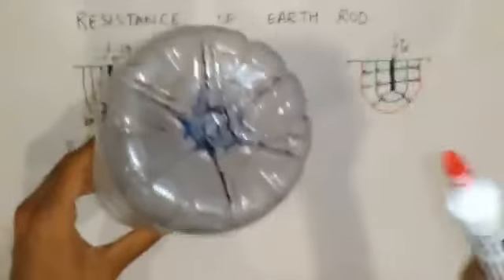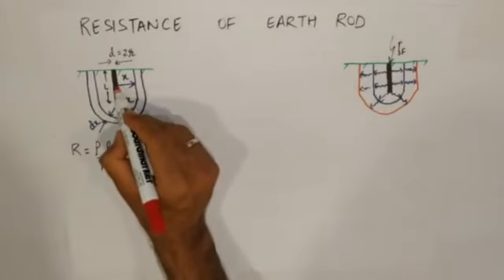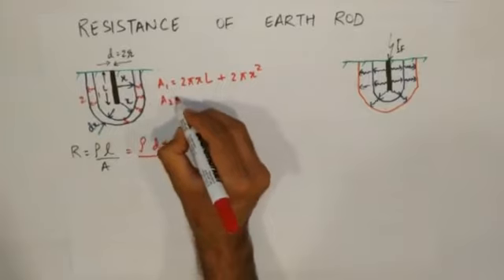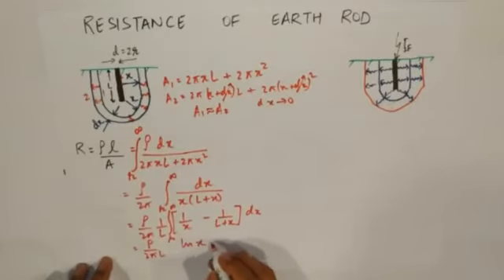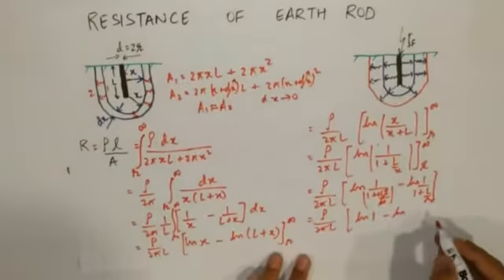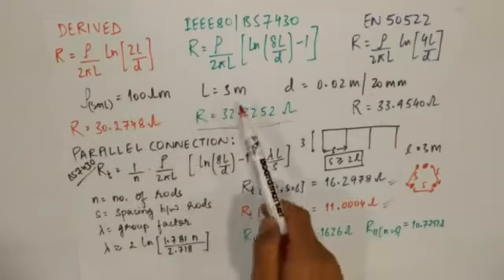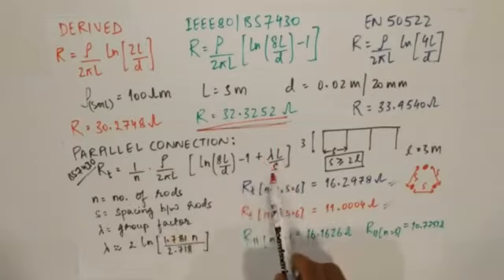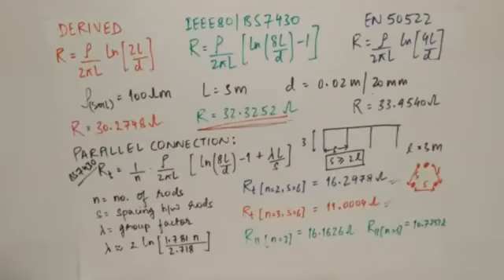Railway Engineering Insights.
Video from K.G Rajput